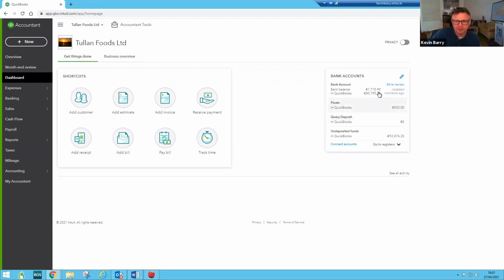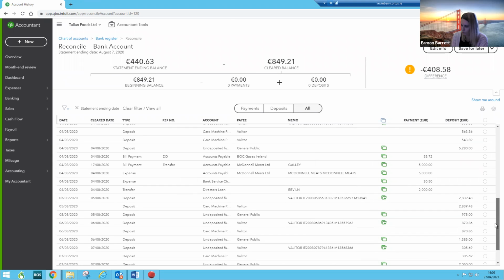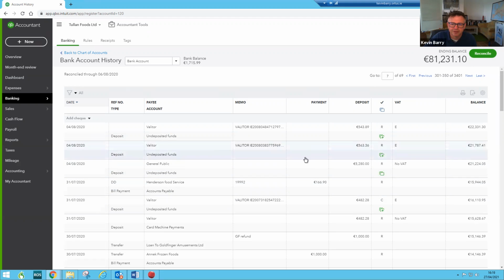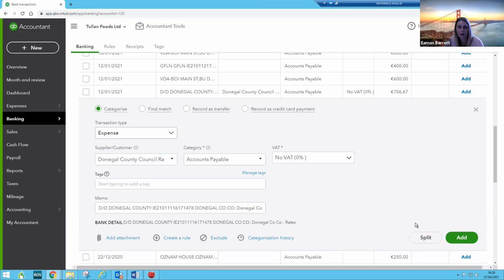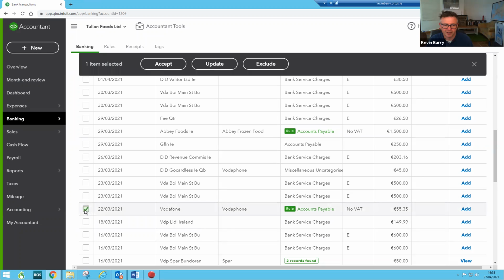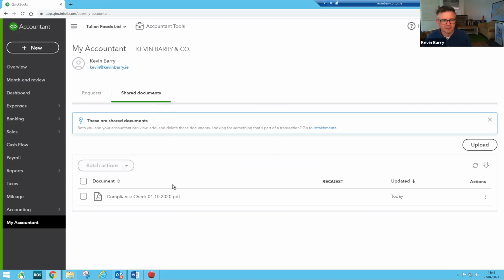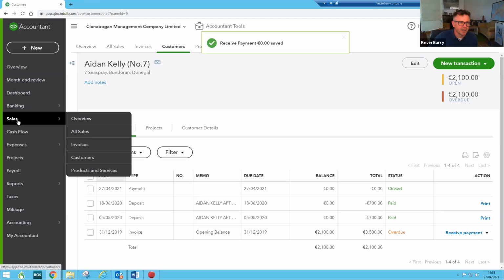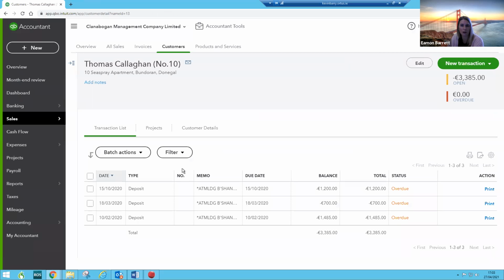Michelle Brandley 90 Minute Training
Tullan Foods Bank Rec and Clanababogan review